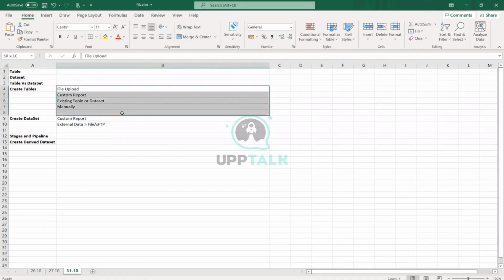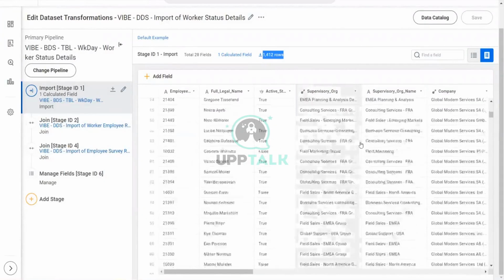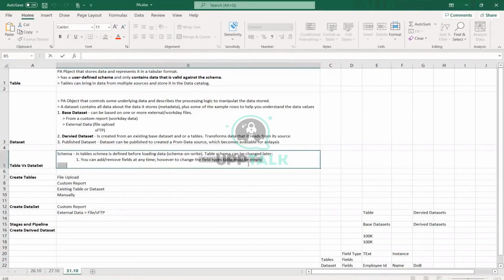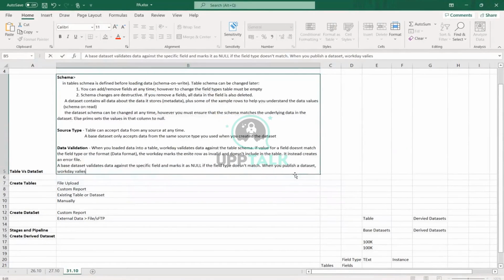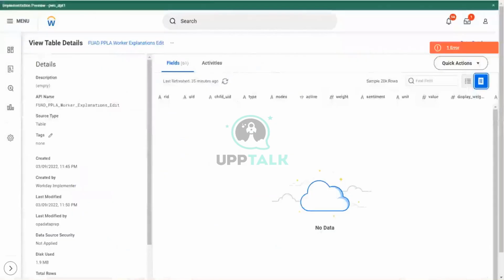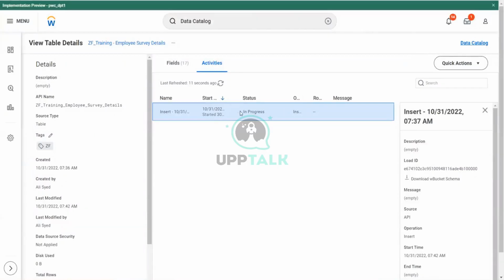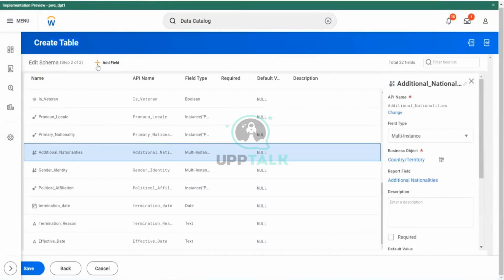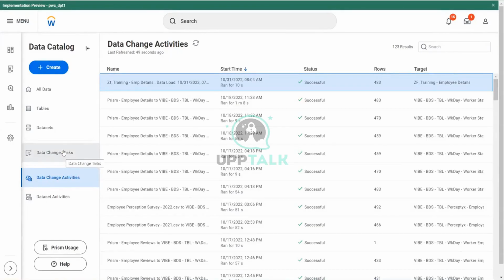Workday Prism Analytics Create Dataset Tables |Workday Data Catalog| Upptalk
🎉 Welcome to another powerful Upptalk tutorial! 💼
In this video, we’ll show you exactly how to Create tables\_Data Set in Workday Prism Analytics 🧩📊
🚀 Perfect for anyone diving into Workday Prism to elevate their data transformation skills!

🌟 What you’ll learn in this video:

✅ 📂 Understanding Data Sets in Workday Prism 😎
✅ 🔧 Step-by-step walkthrough of the creation process 🛠️🧠
✅ 🚨 Common mistakes to avoid ❌😲
✅ 💼 Tips to optimize your data modeling in Workday 🔍🧩
✅ ✨ Best practices straight from Workday experts 🧠🔥
✅ 🌐 See how it integrates with the full Workday suite 🔗

🧠💼workday prism analytics Creating tables Topics:

Workday Data Set Creation
Workday Analytics Tables
Create Tables in Workday
Workday Data Transformation
Workday Prism Datasets
Workday Data Preparation
Workday Integration Prism
Workday Prism Hands-On
Workday Data Pipeline
Workday Visualization
Workday Prism Training
Workday BI Tools
Workday Data Connectors
Workday Reporting Guide
Workday Data Tools
Prism Analytics Workday
Workday Data Sources
Workday Prism Module